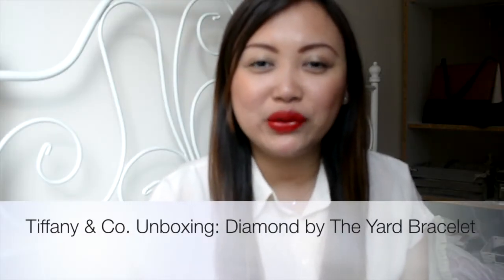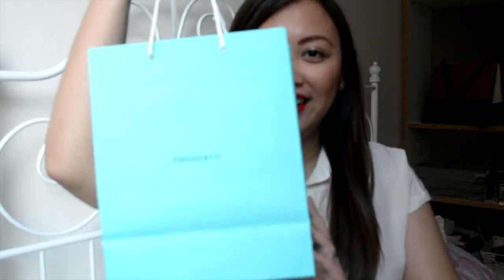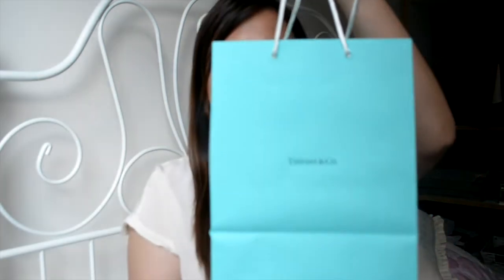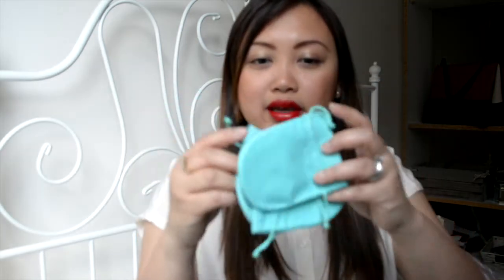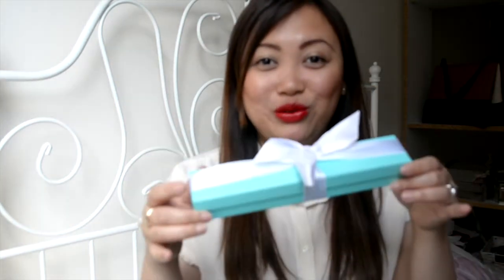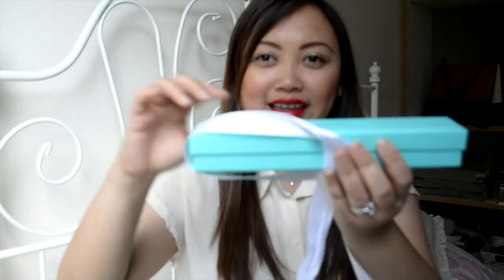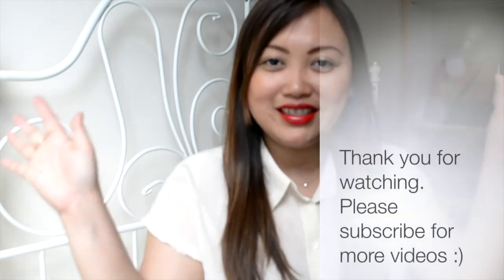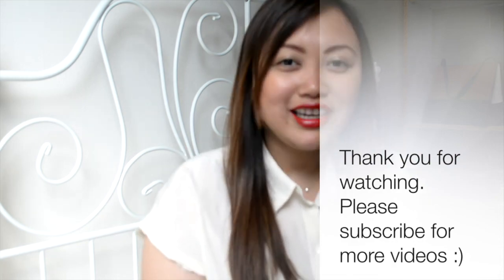Tiffany & Co Unboxing: Diamond by the Yard Bracelet | The Bargain District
Hi guys
I'm so excited about this bracelet. I love the Diamond by the Yard collection because its so dainty. I hope you enjoy the video.